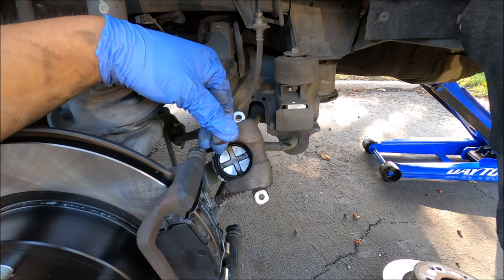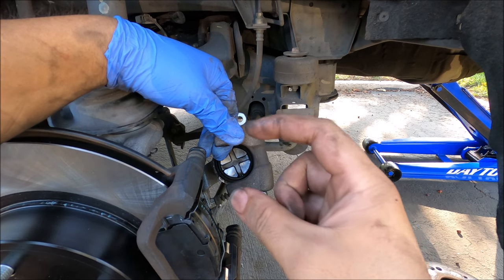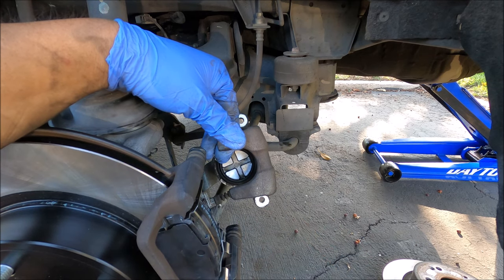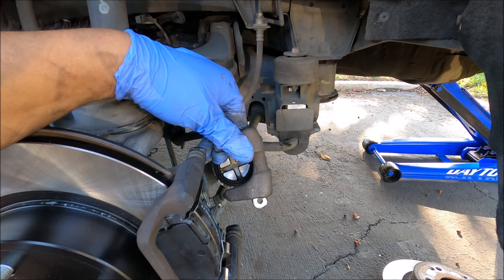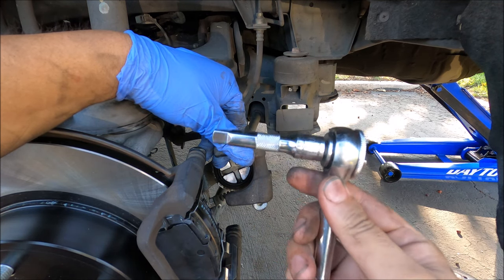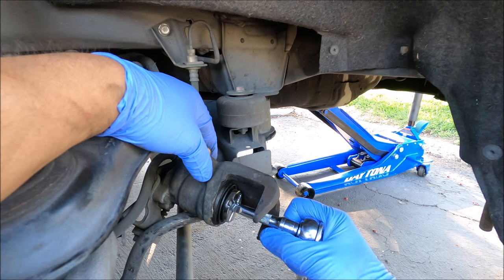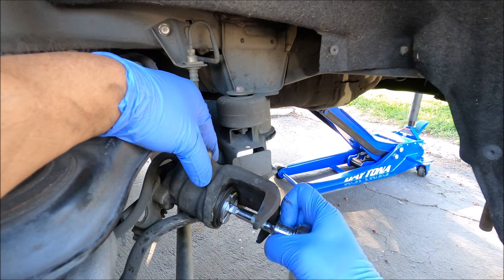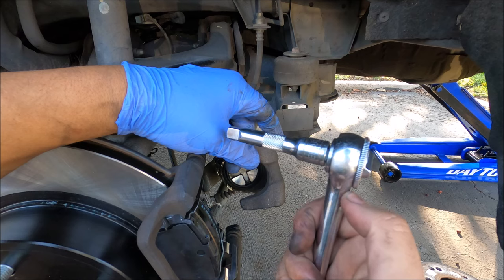[How to] Compress rear brake caliper WITHOUT special tool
Universal brake caliper compression tool
Brake Piston Cube Tool

You do not need to purchase those special tools.  You can just use a 3/8 ratchet with extension.